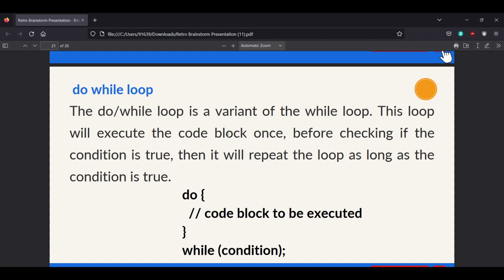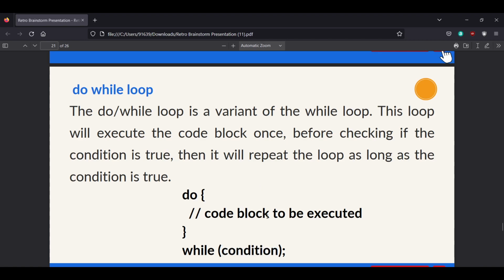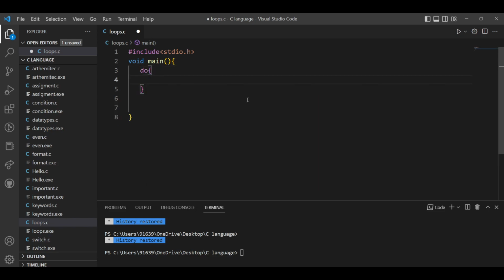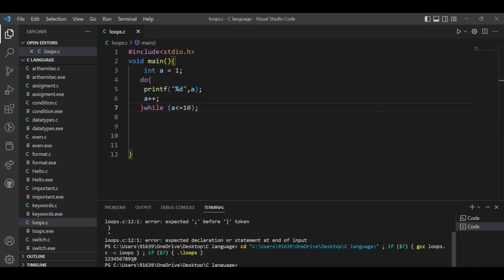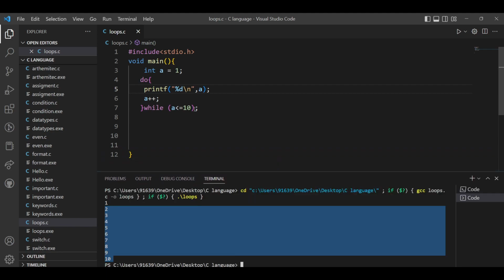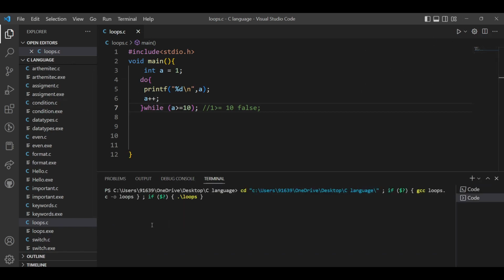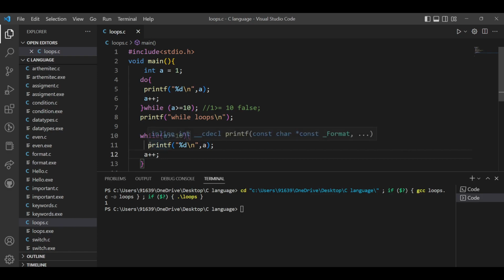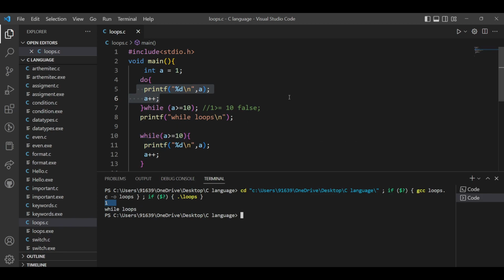do while loop in c language #12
In this lecture we will discuss:
what is do while loop
what is different between do while vs while